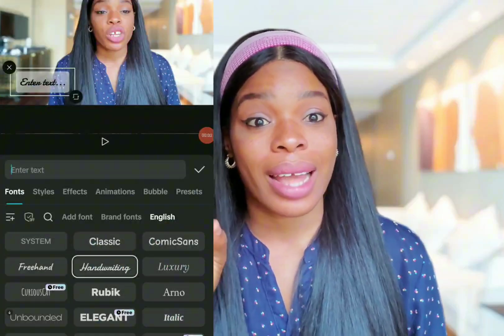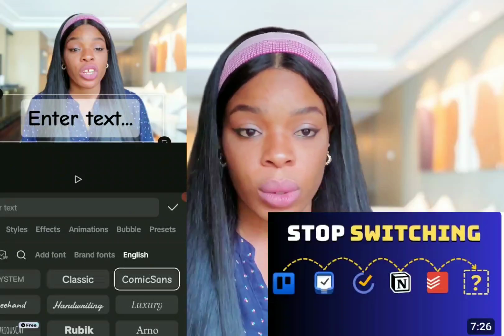How to create CLICKABLE THUMBNAILS in 2025 (easy)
Here's how to create Clickable YouTube thumbnail to blow up your channel. Here are tips you need to take note of when creating a THUMBNAIL that will always click. I will also be showing you some examples and common mistakes you should avoid

Are you a Youtuber looking to create an attractive Youtube thumbnail that drives more views? Look no further! In this video, I'll be giving you a step-by-step guide on creating a stunning "clickable Youtube thumbnail using Canva and capcut ,You will get VIEWERS, if you do this correctly , vlogmas2024

TIMESTAMPS:
00:00 - Introduction
1:13- NETFLIX (case study)
2:16- Do you need to show yourself on your thumbnail ?
2:45- Use Contrasting/Viral colours
3:28- Fonts
4:01- Elements
4:14- Minimal writeup
5:57- Raise Emotions
7:10- Create thumbnails in 5mins with these Apps
7:50- Please kindly subscribe, love you💜